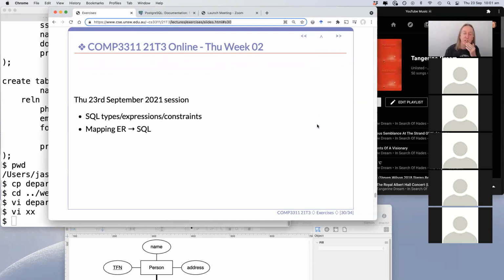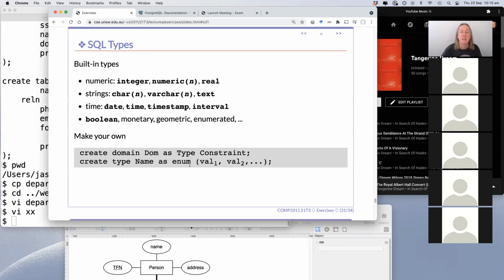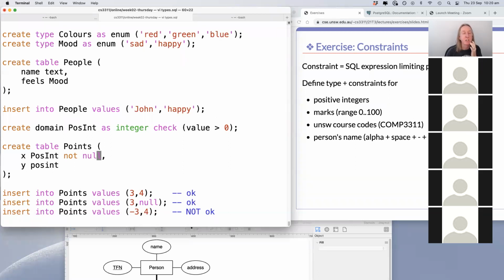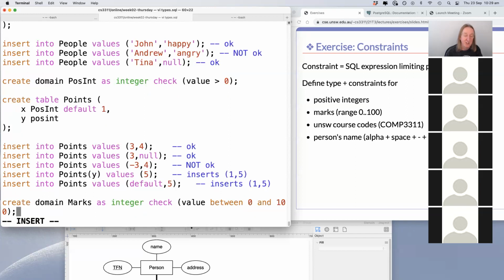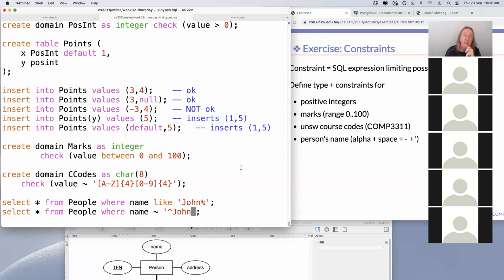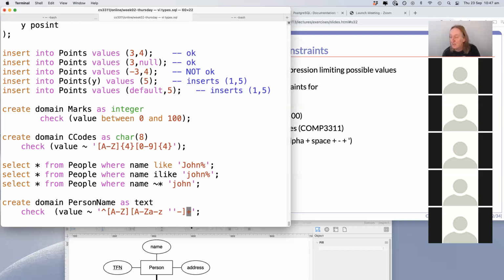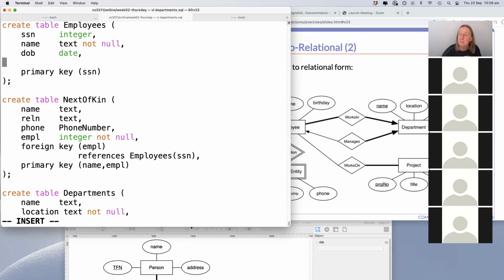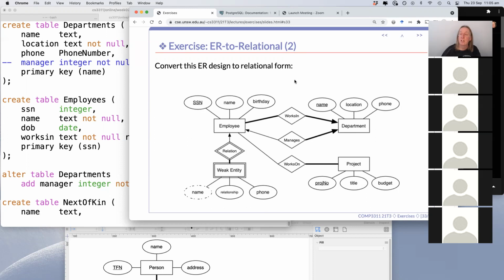COMP3311 21T3: 2021-09-23 Online session